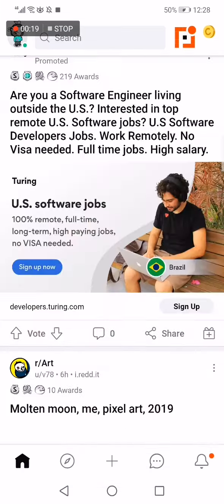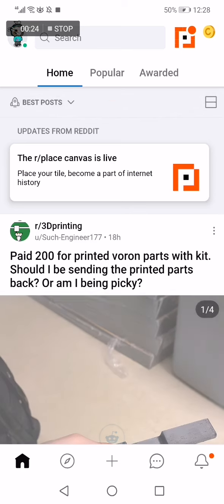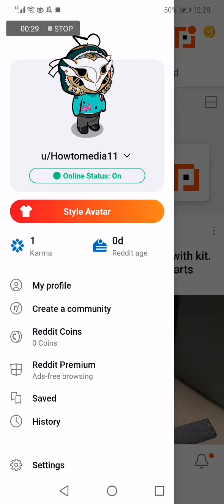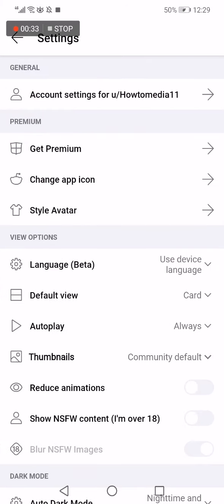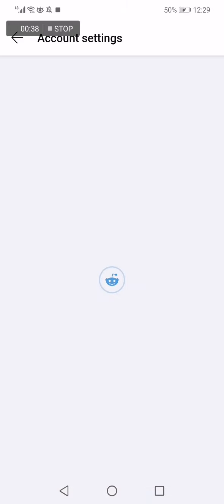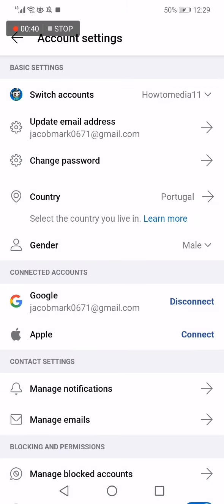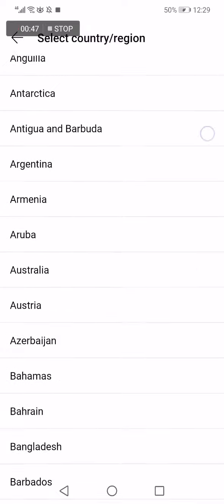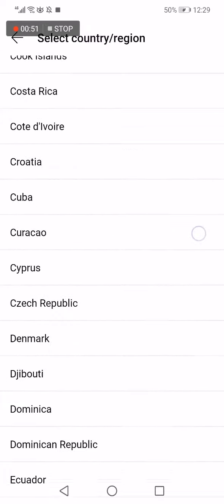How To Change Your Country On Reddit App